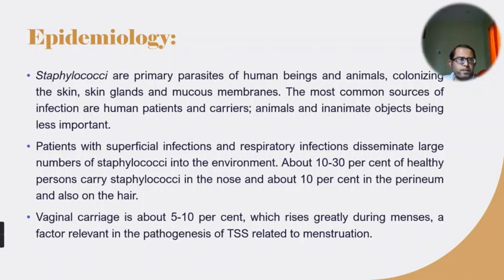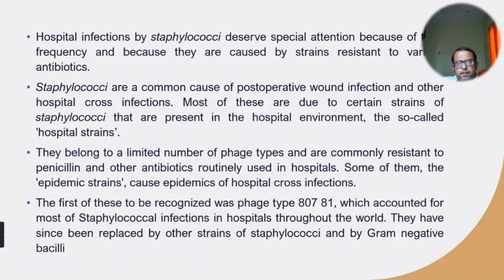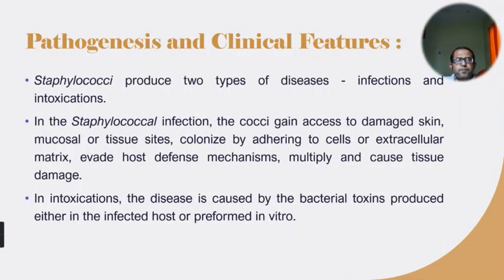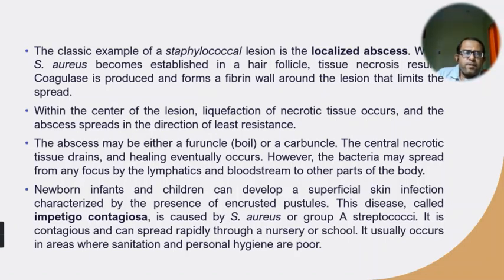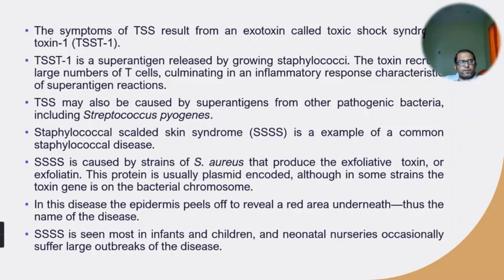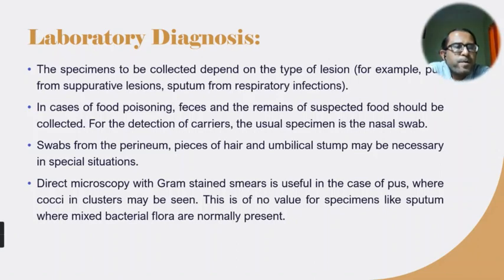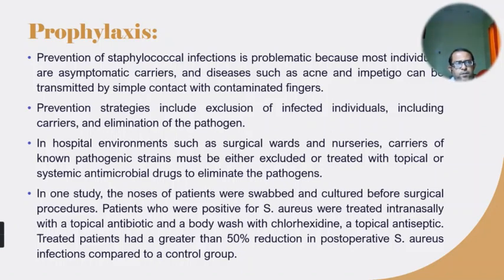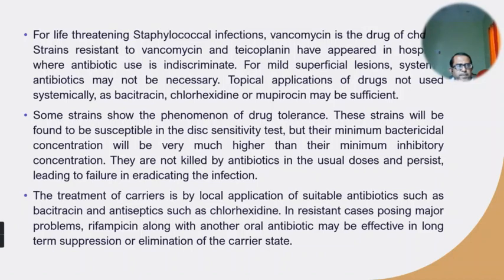Staphylococcus infection II